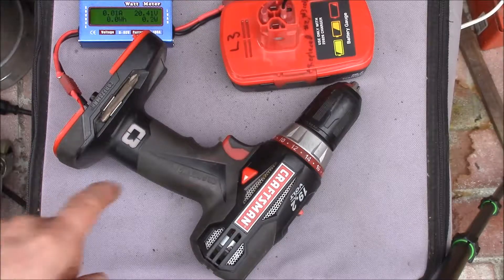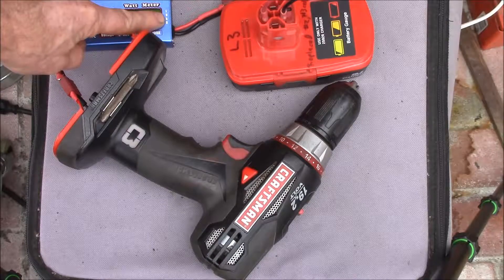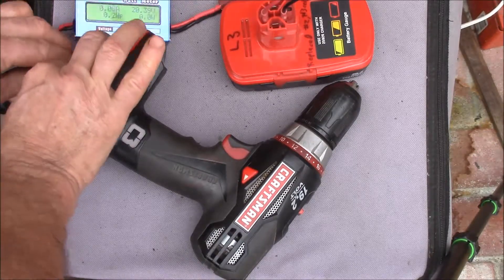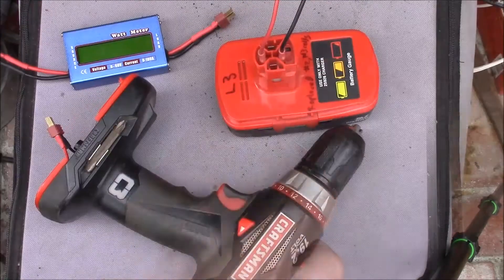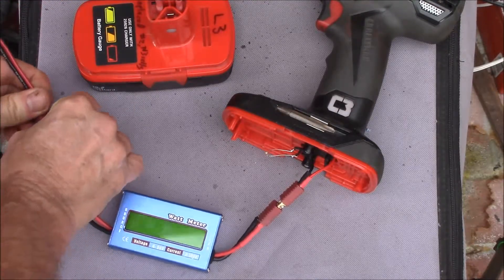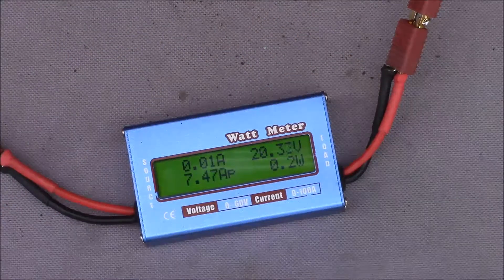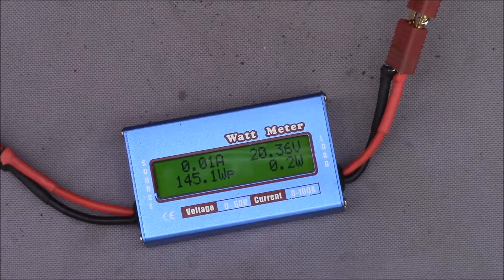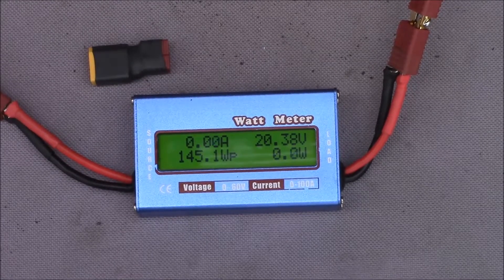Craftsman C3 Battery Charging, Part 3b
The other feature of my C3 battery adapter is to be able to measure power tool current, so lets see if that works.

On first pass, I confirm that these DC watt meters do not measure reverse current, that is current flowing from the load to the source.  They permit that current to flow (through the internal shunt), but likely filter out negative shunt voltages and thuis display 0.00 amps.

So a quick set of Deans "gender changer" adapters solved the problem by allowing the Watt Meter to be connected the other way around, and success.  Current and power flowing from the battery to the tool can now be measured easily.

While that in itself is interesting, this test also disproved my hypothesis that the "T1" and "T2" side terminals were somehow used by the power tool to read something about the battery pack, temperature perhaps?  Apparently the power tool has no connection to those side terminals and works just fine off the "+" and "-" front/rear terminals.  So the sole purpose of those side terminals must be for the charger and battery to "communicate" with.

The next step will be to perform some further experiments to try and determine how those side terminals are used by the charger.  To do that, I'll attach some wires to the adapter and try connecting those to a battery pack and see how the charger reacts.

If anyone has had any experience with the C3 battery/charger connections, feel free to post up your experiences in the comments section below.

Top tip: If you are planning to purchase some of these small power connectors (Deans, XT60, etc.) buy a lot of them, 10-20 pair at a minimum.  I used 4 pair just for this one test setup.  10 pair will get used up just like that!